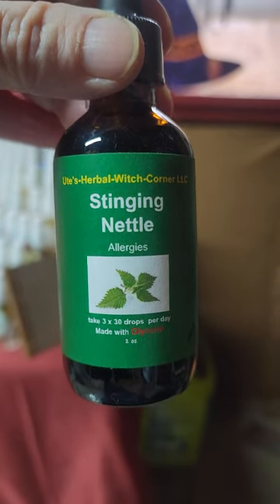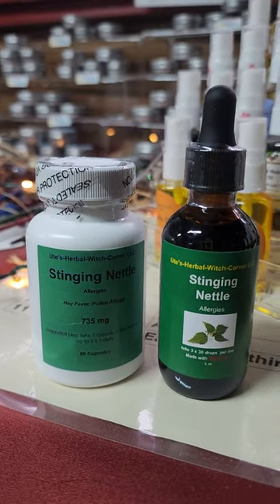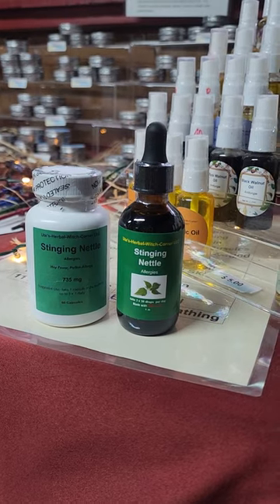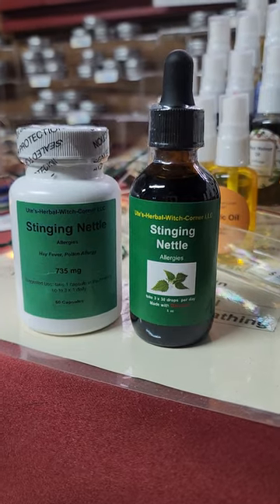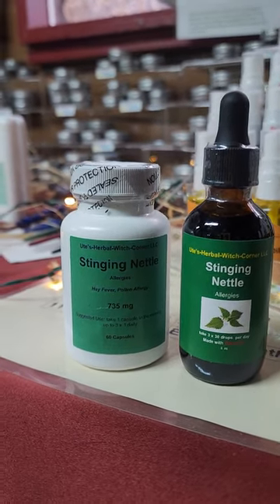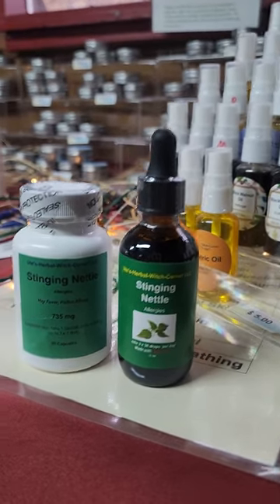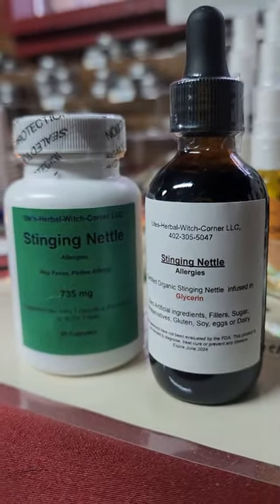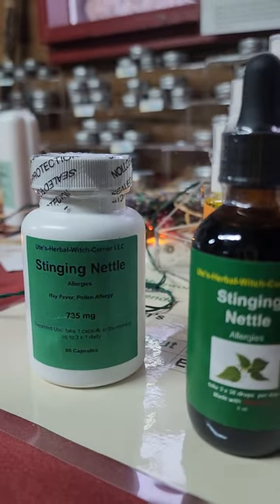SURPRISING LINK Between Stinging Nettle and ALLERGIES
Prepare to be amazed as we delve into the countless medicinal properties and benefits that this remarkable plant offers. From its rich history in traditional medicine to its modern-day applications, we leave no stone unturned. First discovered centuries ago, Stinging Nettle has been used in traditional medicine for its remarkable healing properties. Native to Europe, Asia, and parts of North America, It has shown promising results in alleviating joint pain and swelling associated with arthritis, while also effectively reducing allergic reactions like sneezing, itching, and congestion.